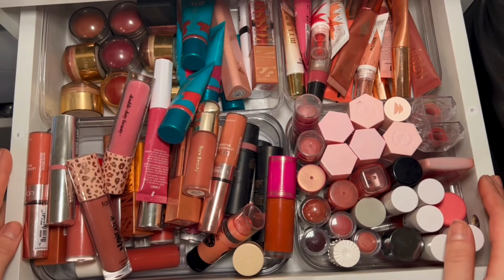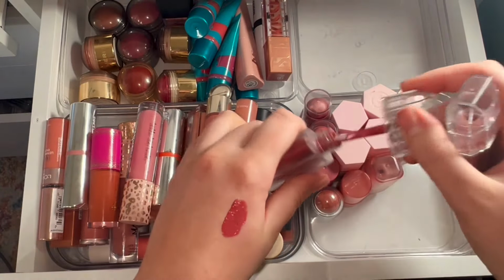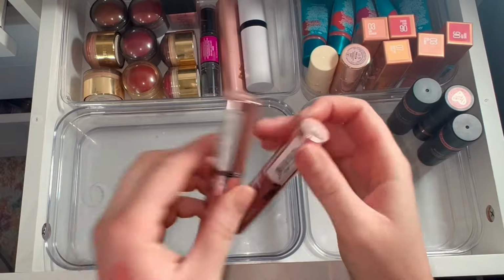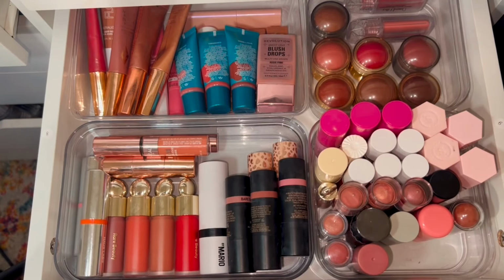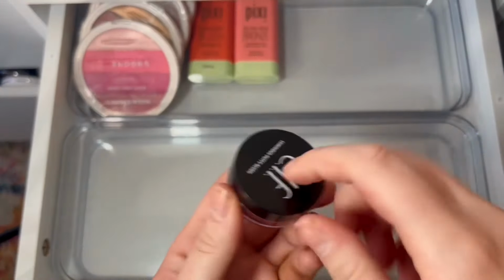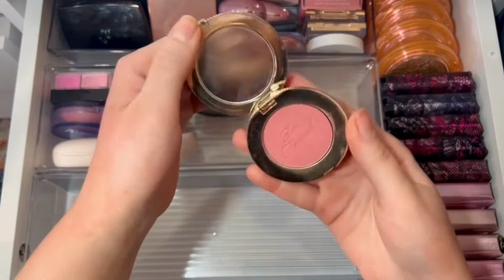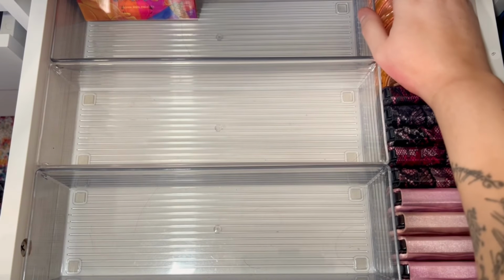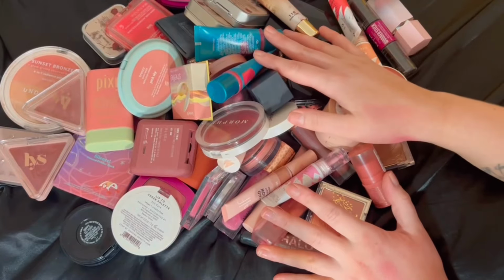BRUTAL BLUSH DECLUTTER